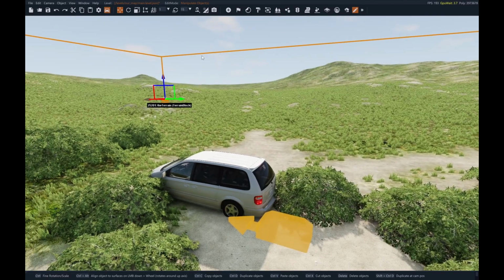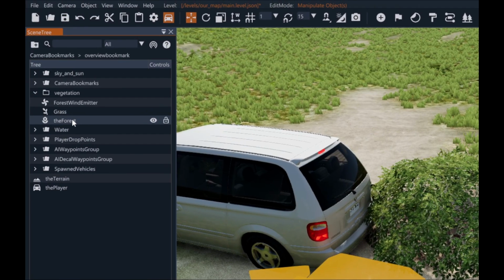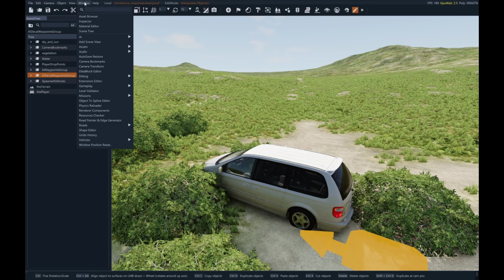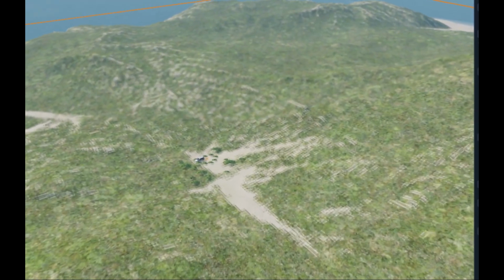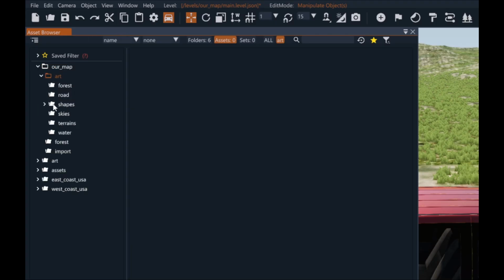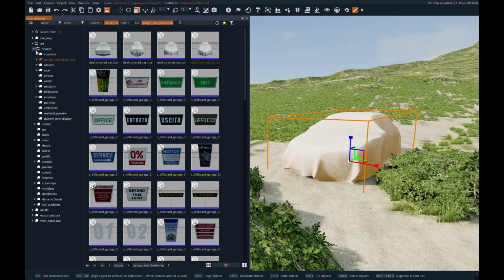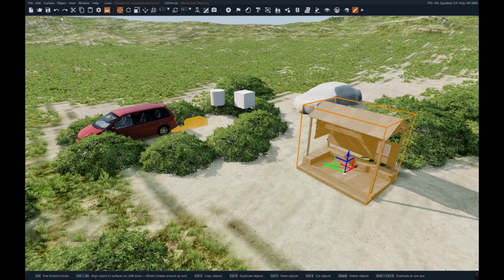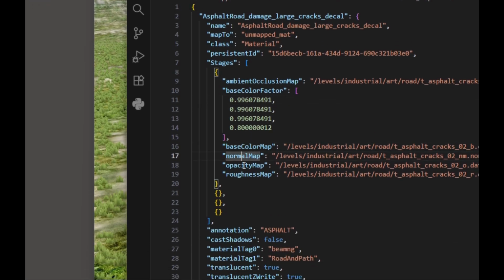BeamNG.drive Modding Tutorial - World Editor Basics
Get started with the BeamNG World Editor. Learn the essential tools, panels, and navigation controls you’ll use in every map project.